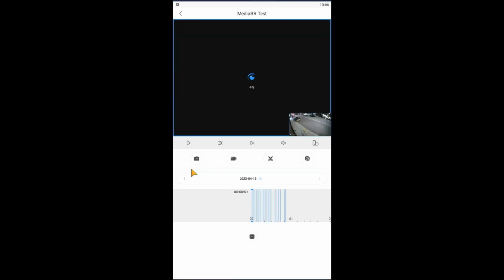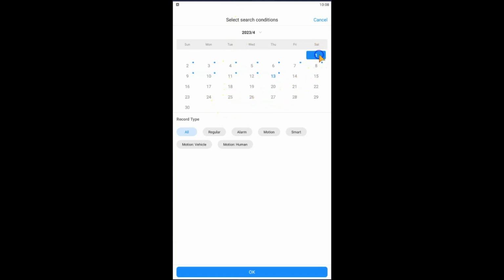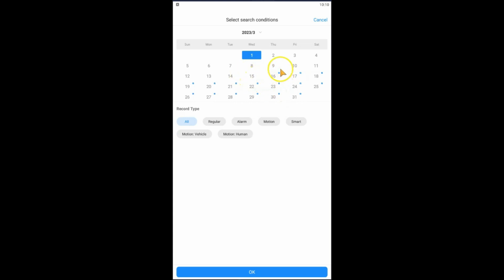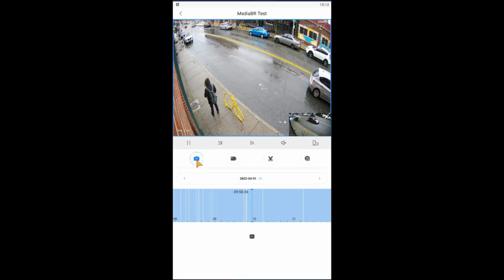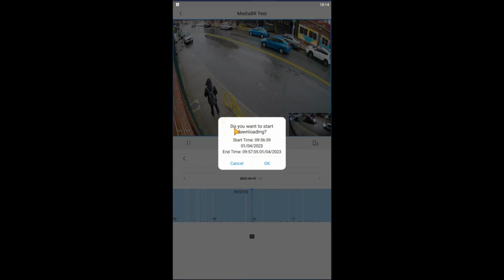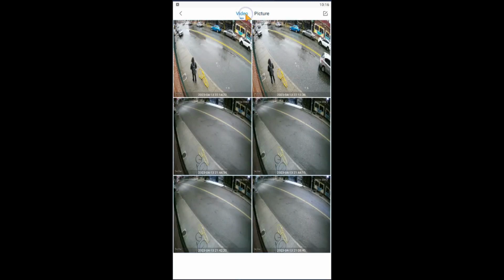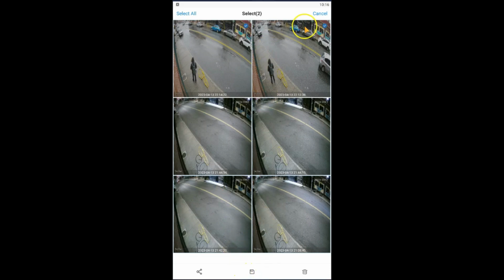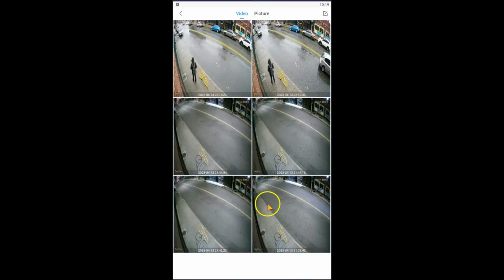DMSS Playback via Live View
In this video, I am going to show how to playback videos right from the live view screen, using DMSS mobile app.